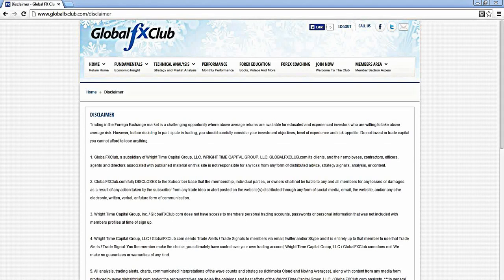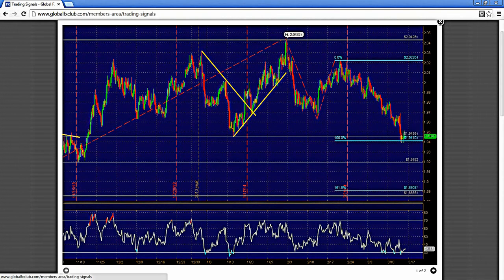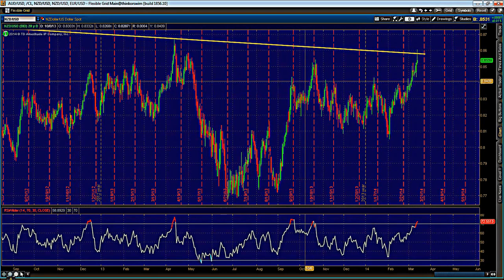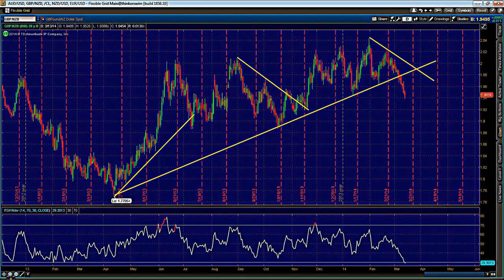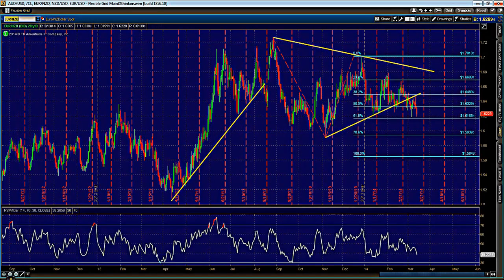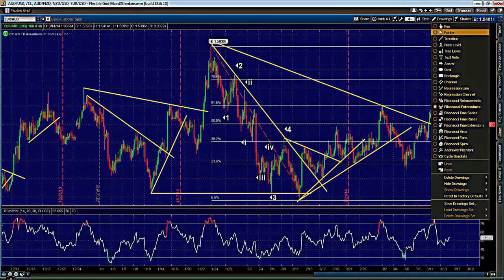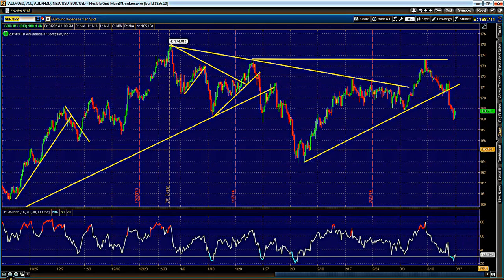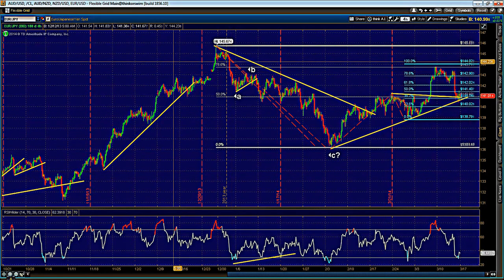Elliottwave Weekend Video 03.16.2014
Taking a closer look at kiwi crosses.